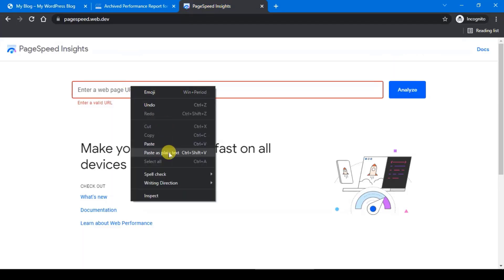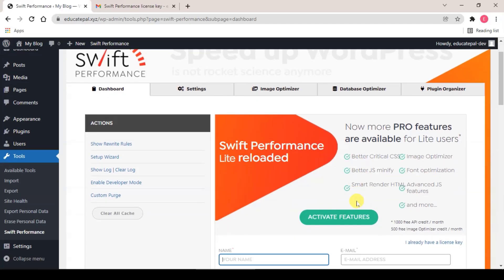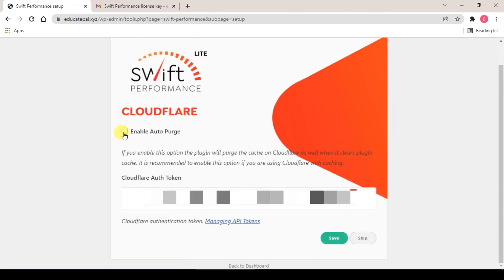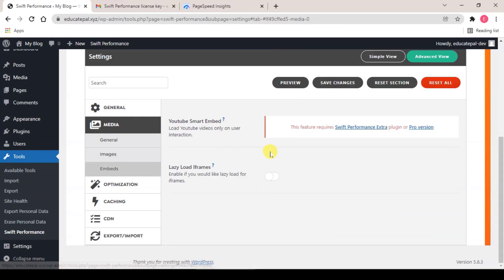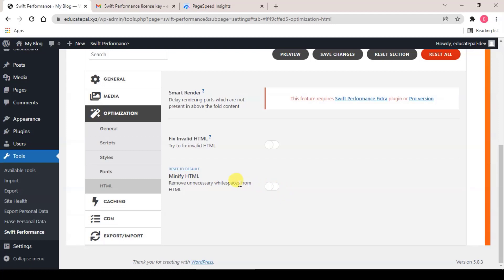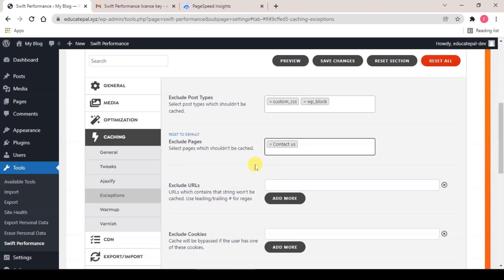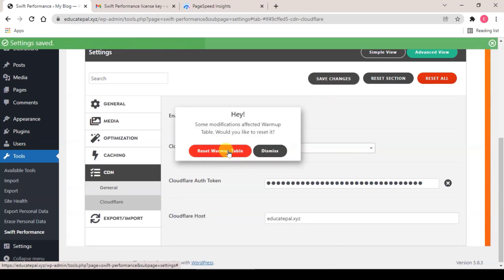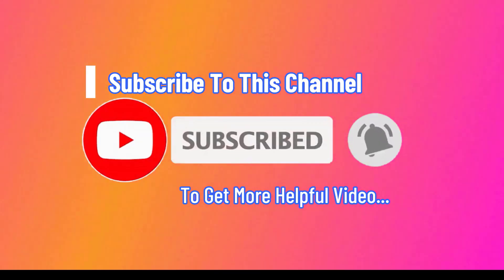Swift Performance Lite Plugin Tutorial (Best Settings For UX)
In this video, you will learn the Swift Performance Lite plugin tutorial and best settings to speed up your website with good user experience for free.

Time Stamps
0:00 - The goal for this guide
0:10 - The 2 methods
1:02 - Page speed before the settings
1:24 - How to install Swift Performance Lite + Reloaded version
2:15 - The first method - how to run Auto Config
3:01 - The second method - how to tweak manually for best UX
8:32 - Page speed after the manually settings
9:10 - Who should use Swift Performance plugin

🧰️ Top Tools That I Use 🧰️

👨 About Me 👨

My name’s Andrew N. and on the WordPress With GuidePawn channel, I share WordPress tips and tricks on how to use WordPress. If you are looking for direct and simple step-by-step WordPress tutorials for beginners to learn WordPress from A to Z or WordPress education and responsive web design tutorial, make sure to hit that subscribe button.